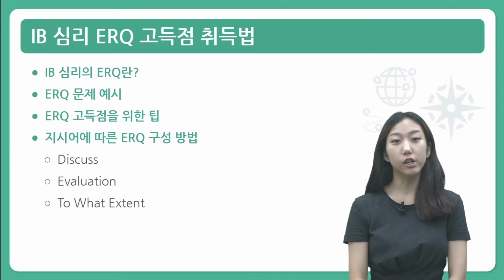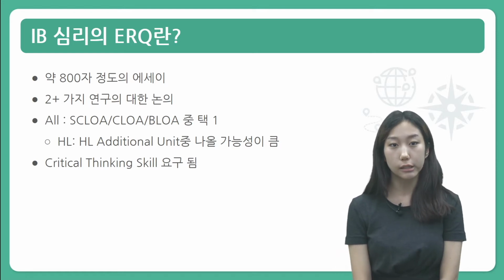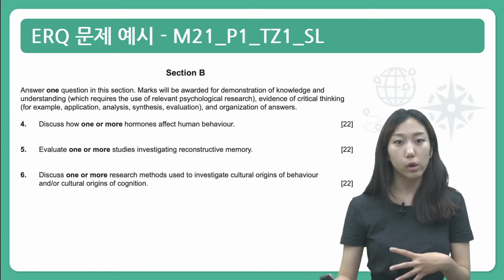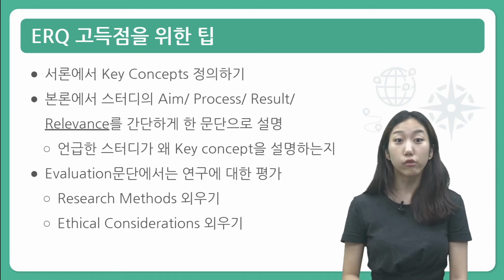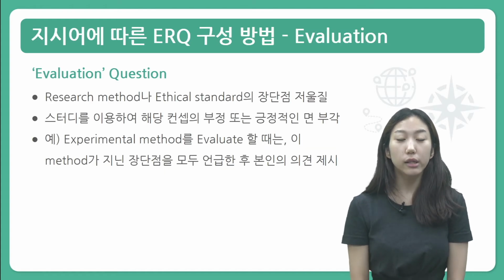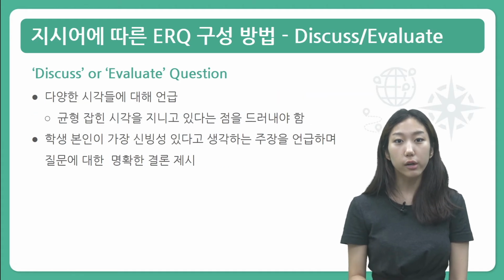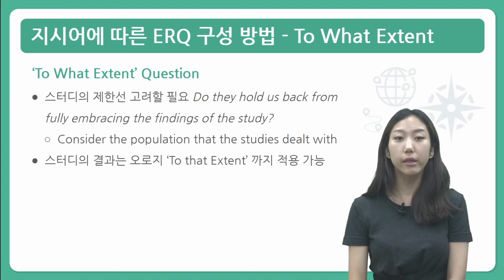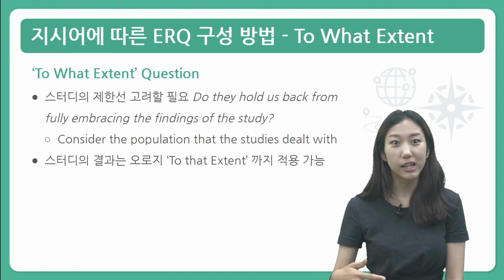IB 심리 ERQ 잘 쓰는 비법ㅣ아이비더탑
아이비더탑 심리 최정연 강사님께서 IB 심리 설명회를 준비해보았습니다.

"IB 심리 ERQ 잘 쓰는 비법"
1. IB 심리의 ERQ란?
2. ERQ 문제 예시
3. ERQ 고득점을 위한 팁
4. 지시어에 따른 ERQ 구성 방법

이번 설명회를 통해서 IB 심리를 시작할 학생과 학부모님께 많은 도움이 되길 바랍니다.